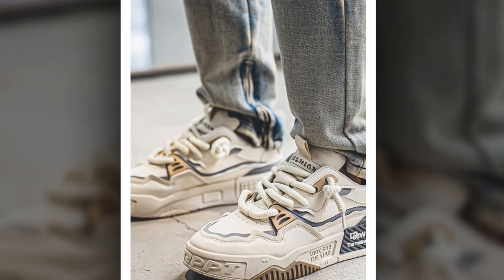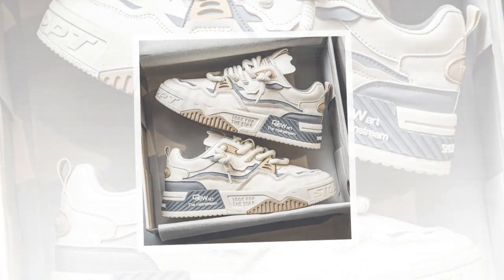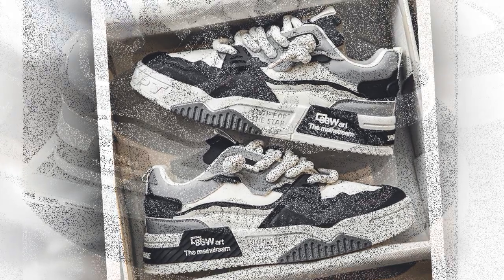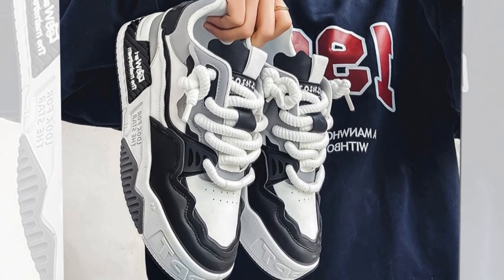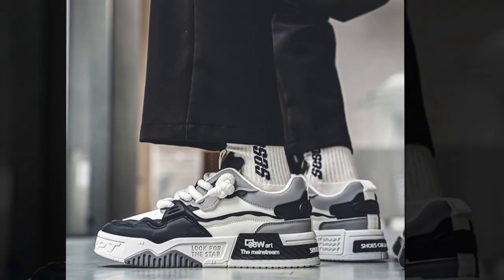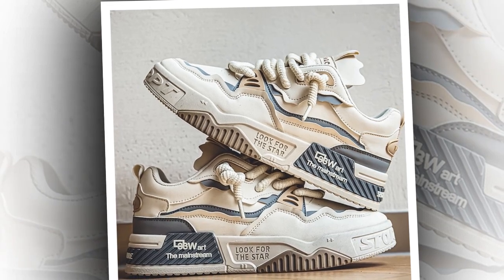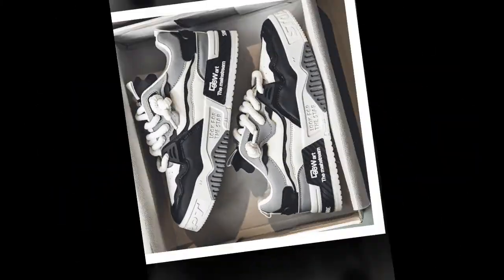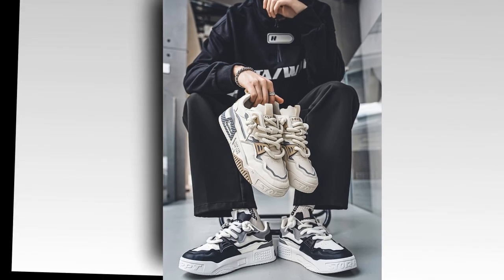Why You Need YBQJOO Sneakers for Walking and All-Day Comfort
🌟 Welcome! 🌟